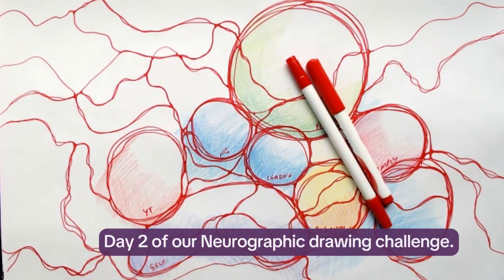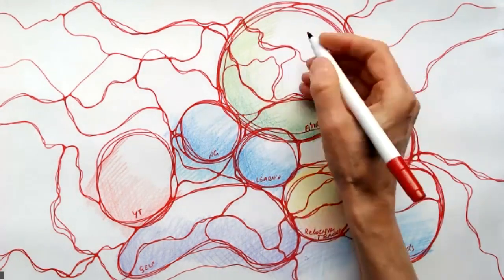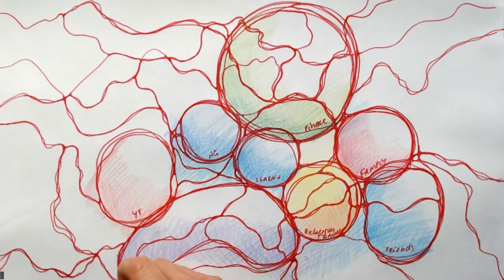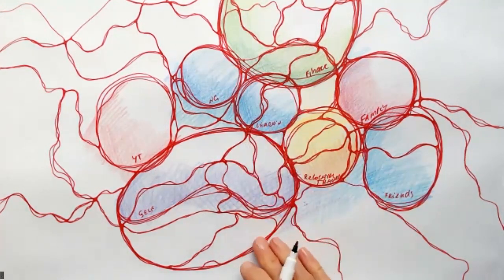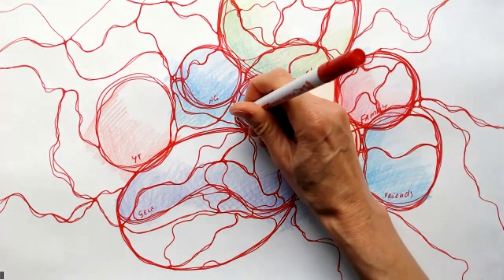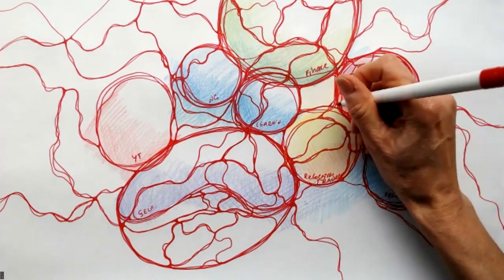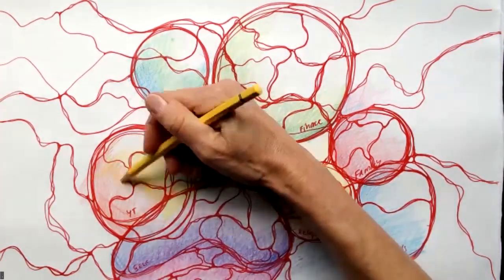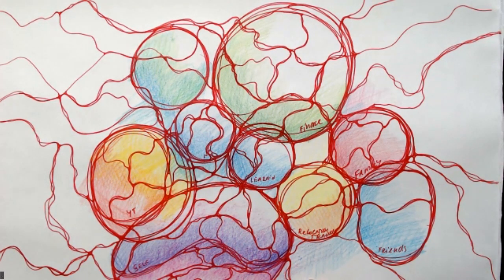Neurographic Art for Gratitude: Nurturing Seeds of Change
Day 2: Nurture 🌱 – Reflect on where your attention has been and the ideas or aspects of life you've nurtured. Offer gratitude for the care you’ve given, as it contributed to the results you're gathering now. Every effort you made has played a role in your current harvest.
Discover we can practice gratitude and creativity in this mindful practice and gratitudechallenge. No experience needed.
As we approach the Autumnal Equinox on September 22, it’s the perfect time to pause and reflect on what we’ve nurtured and grown throughout the year. To celebrate this, I’m excited to offer a special FREE live class on Tuesday, September 24, titled Grateful Harvest: Celebrating the Fruits of Your Year.
The drawing challenge will lead right into our live class on September 24, with each day's prompt inspired by the cycle of growth. Here’s a sneak peek at the prompts we’ll be exploring (you’re welcome to use your own if they resonate more deeply—these are just for inspiration):
Seeds: What did you "plant" earlier this year? Reflect on your efforts, ideas, intentions, goals, hopes, and desires.
Nurture: What environment did you create for growth? How did you nurture your goals, desires, and efforts? Consider your resources and support systems.
Roots and Growth (combined): What early signs of growth have you noticed? Where did you see the first results? Offer gratitude for these beginnings. Think about the connections between events and the progress made along the way. How did things develop?
Challenges: Reflect on the obstacles you’ve faced, especially as we approach the Autumnal Equinox on September 22. What did these challenges teach you?
Bloom: What stands out as the most obvious sign of your growth? Celebrate this visible expression of your efforts.
Fruits: This will be our final drawing, created together during the live class on September 24. We’ll celebrate the “fruits” of our personal harvests and express gratitude for everything we’ve brought into our lives.
Join Alina’s live courses in October 2024 with a special discount.
⭐Live Oct. 8, 15, 22, 28. 2024: The Basic User of Neurographica Certification Course. Learn the foundation of Neurographica:
Online courses:
Questions about Neurographica (Neurographic Art) or this video? Write in the comments!
About NeuroGraphica© :
It is easy to learn neurographica (its simplified form is known as neurographicart). This art form helps you explore your inner world, achieve your goals, and bring positive changes to your life. Developed by Russian psychologist Pavel Piskarev, PhD, the word Neurographica combines "neuron" (brain cell) and "graphics" (visual presentations, like drawings). This shows how the method connects our brain with our artwork. Neurographica includes various drawing techniques, with its main features including the Neurographic line, the principle of rounding the corners, and the Basic Algorithm (step-by-step instructions).
NeuroGraphic Art is also known as neuroart .